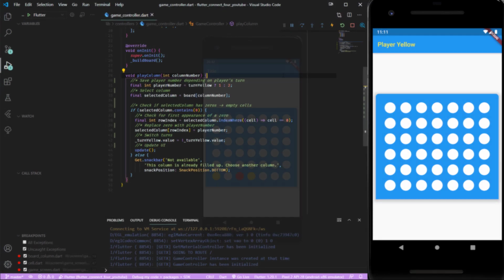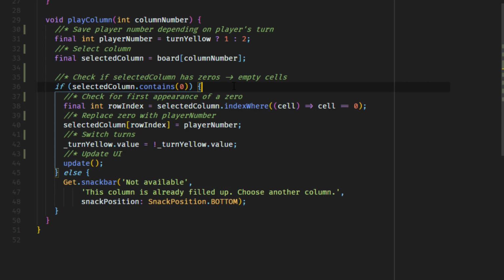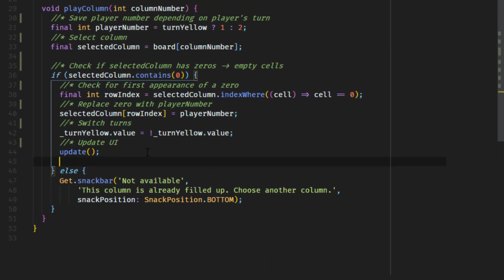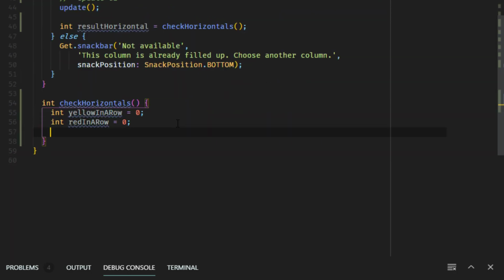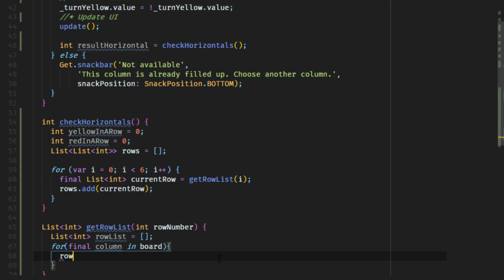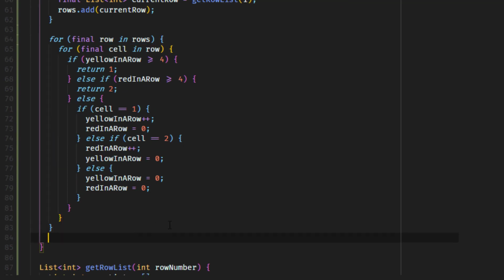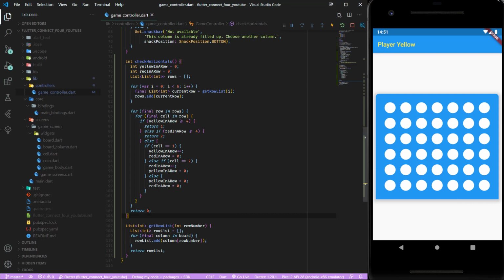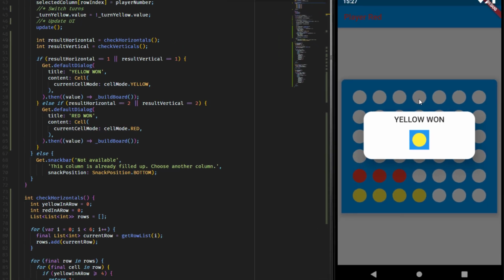Flutter Connect Four Game - Horizontals & Verticals - 04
Now that coins can be inserted into each column and the turns are switching in this part of the Flutter Connect Four Series we implement the validation logic which checks if a player has connected four coins of the same color in horizontal or vertical direction.

Contents:
00:00 - Intro
01:04 - Review
03:35 - Horizontals
06:25 - getRowList()
09:09 - playColumn Method additions
10:25 - Check if checkHorizontals() works
10:48 - Verticals
12:18 - Check if checkVericals() works
12:45 - Outro